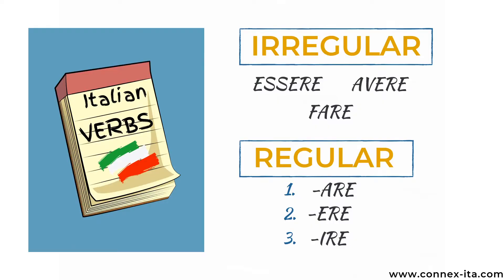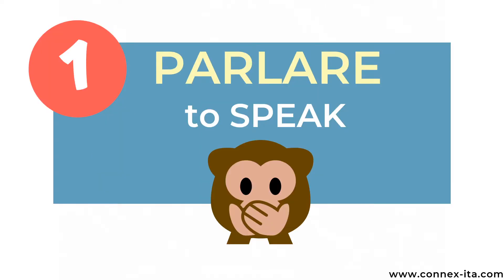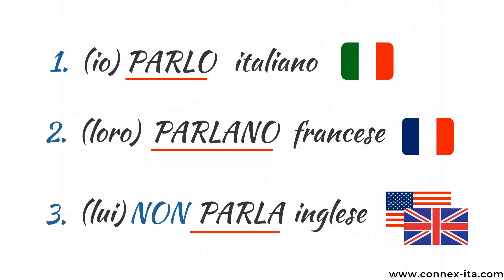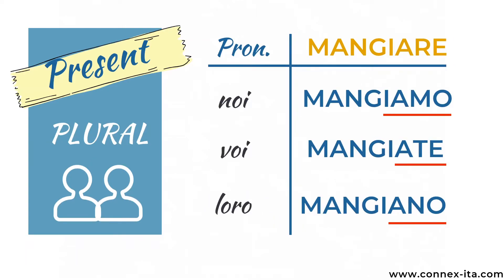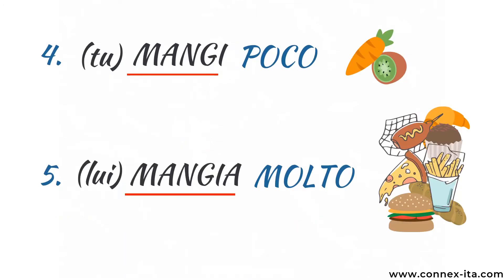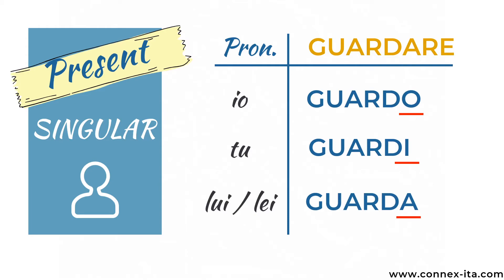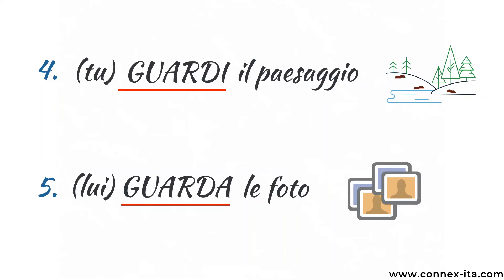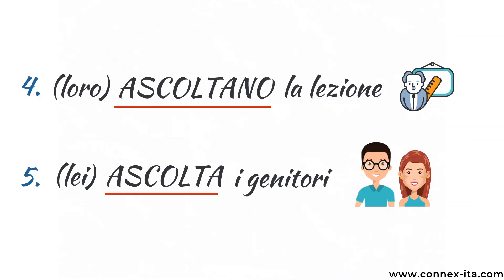5 Italian VERBS in "ARE" (Regular Verbs - Part I)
REGULAR VERBS IN ITALIAN (PART I) - Verbs ending in "ARE"
Ciao a tutti! Welcome to a new Italian lesson.

Today I want to tell you about the regular verbs in Italian. Specifically you’re going to learn 5 super common verbs and how to use them in the present tense.

We divide Italian verbs into two categories: irregular and regular verbs and the main difference is in the way you conjugate them.
In particular, the irregular verbs don’t follow a predictable pattern in their conjugation so you often need to know them by heart; some common irregular verbs are ESSERE (to be), AVERE (to have) and FARE (to do).

On the contrary, as you can guess from their name, the regular verbs follow a regular pattern in their conjugation.
They can fall into three different groups based on the way they end - the first category is for the verbs ending in ARE, the second for the ones ending in ERE and the third when the verb ends in -IRE
Today I’ll only show you verbs that belong to the first class, so they all end in -ARE.

Here you are the verbs that we'll cover today:
1. PARLARE = to speak
2. MANGIARE =  to eat
3. AMARE = to love
4. GUARDARE = to watch/to look at
5. ASCOLTARE = to listen

Watch the video to learn how to conjugate them and also how to use these verbs with simple examples.